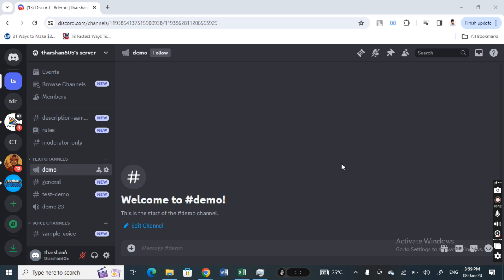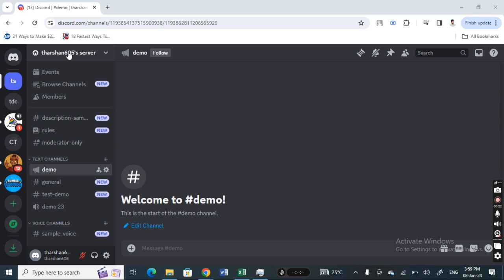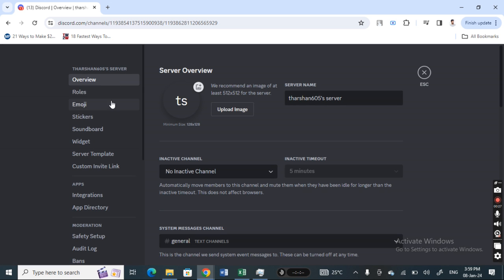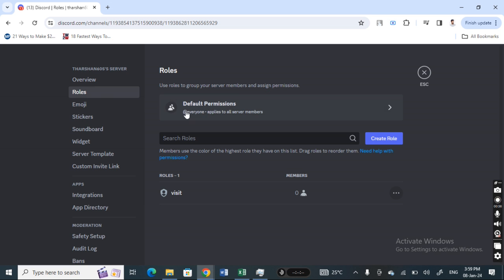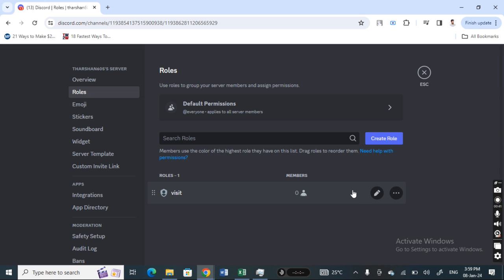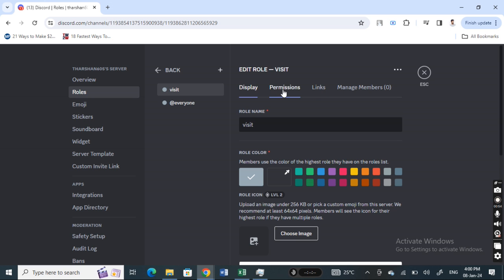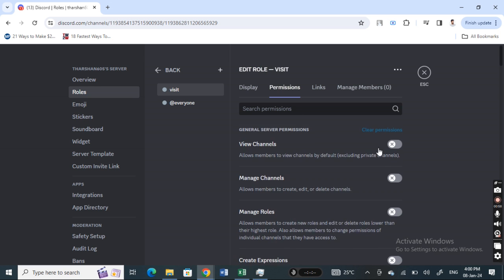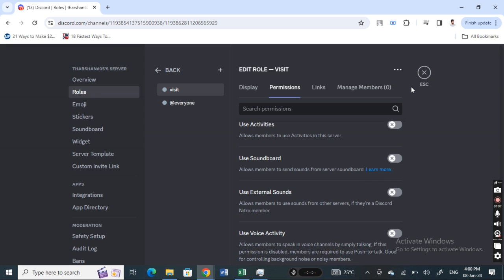How to change channel permissions on Discord (Best Method)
Learn the best method for changing channel permissions on Discord. This step-by-step tutorial will show you how to customize permissions for users on your server, giving you more control over who can access and do what on your channels. Perfect for creating a safe and organized Discord community!